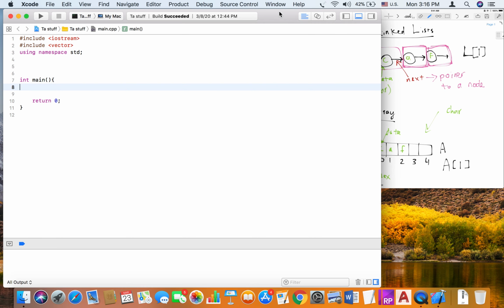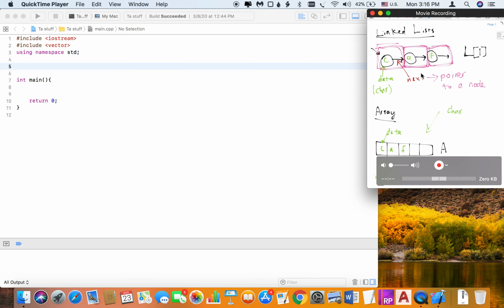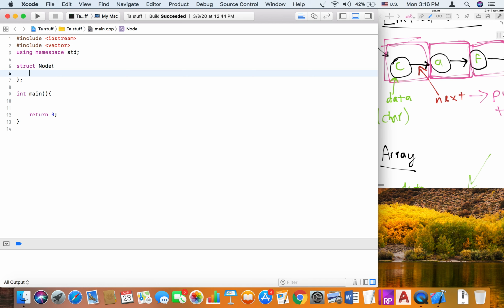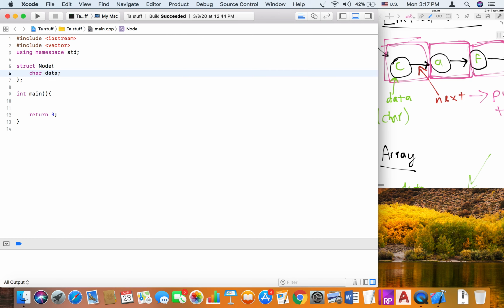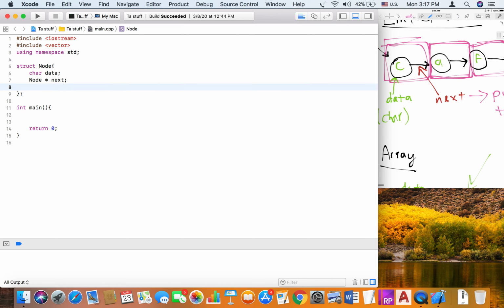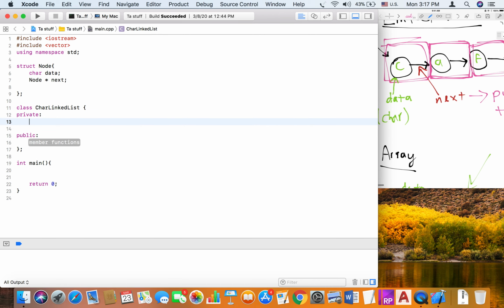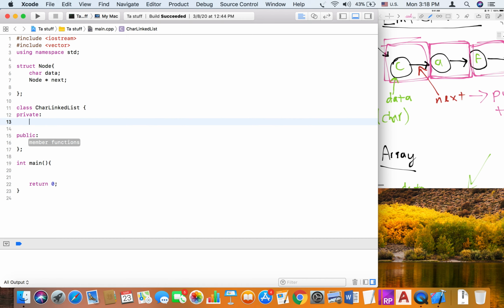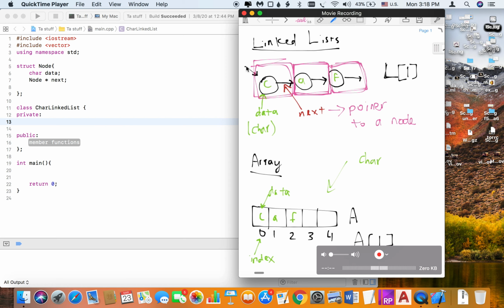Introduction to Linked Lists in C++ Part 3/7